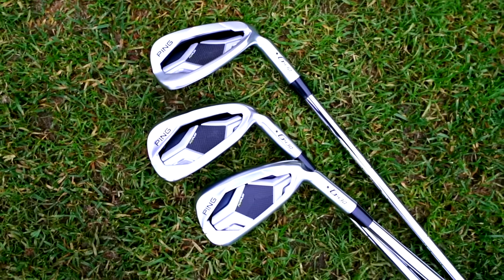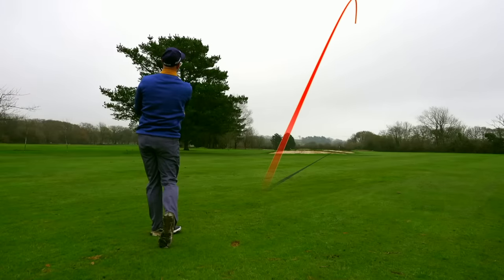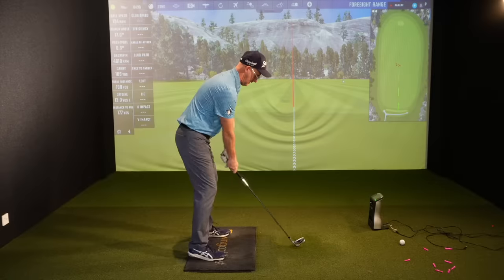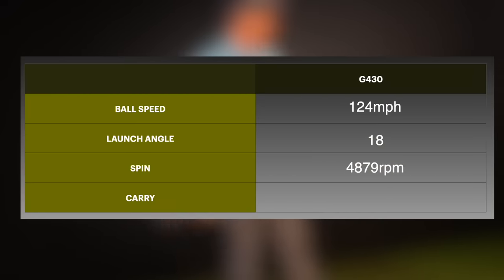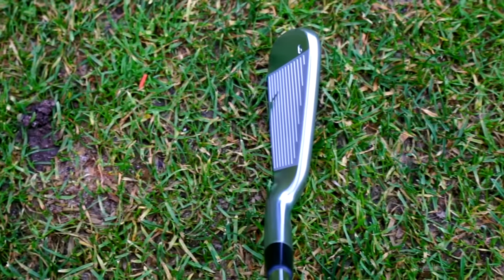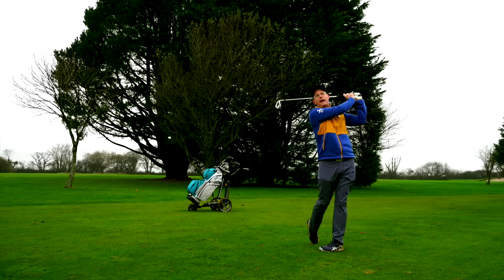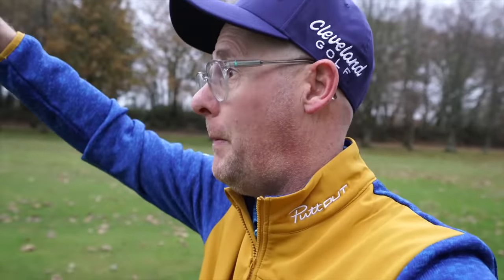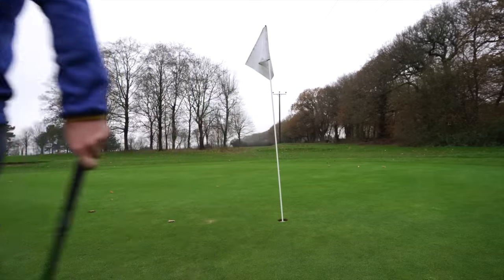Ping G430 Most Boring Irons in Golf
Mark Crossfield tests the Ping G430 Most Boring Irons in Golf.

.LAUNCH MONITORS.

.TRAINING AIDS.